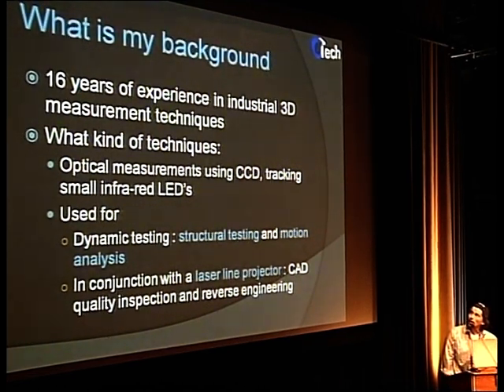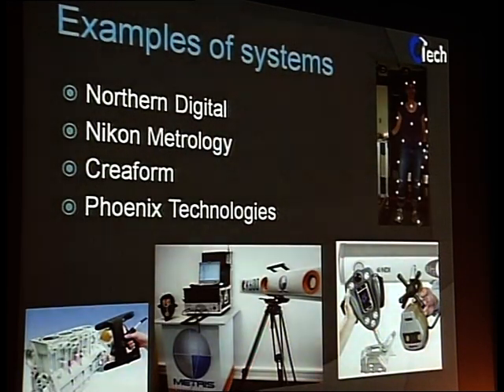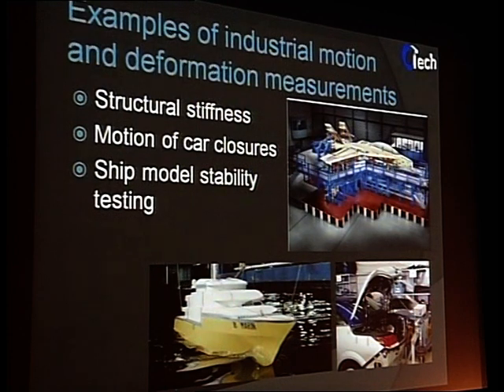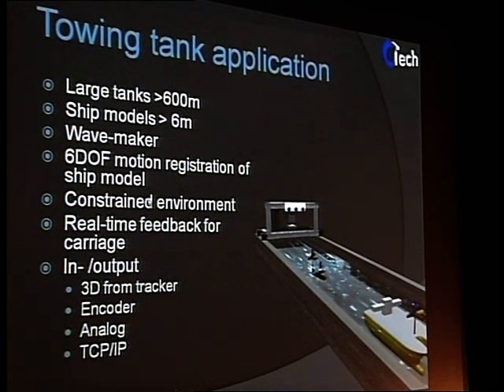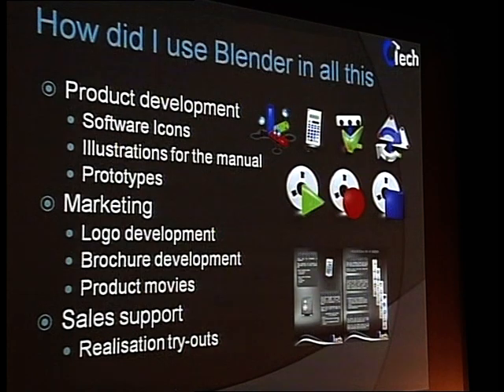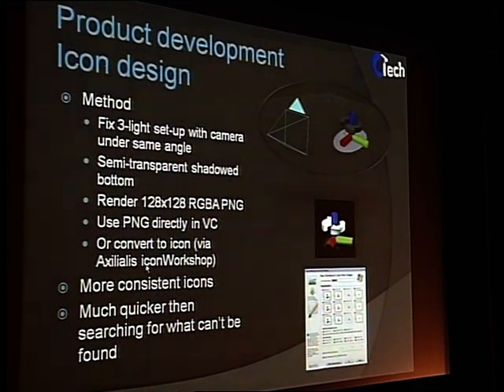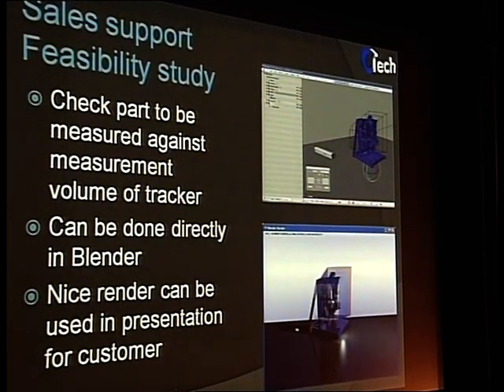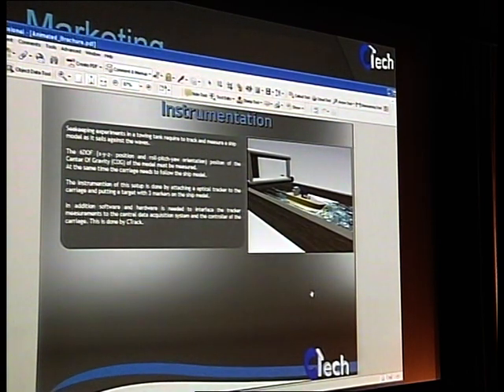Blender Conference 2010 - friday - 13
Luc Wens - Using Blender in a small company startup
(ends with one minute intro of BioBlender)